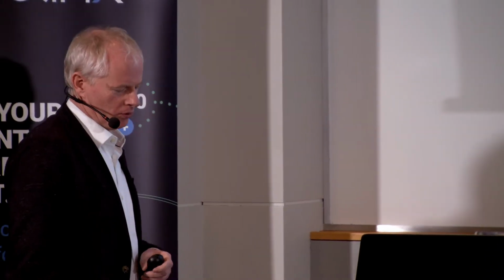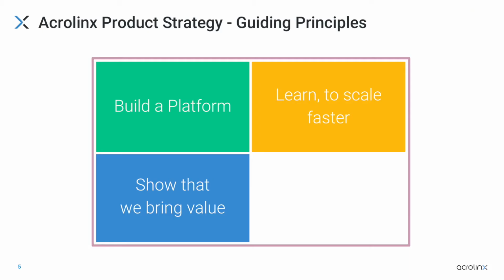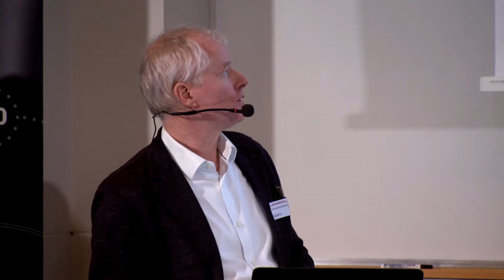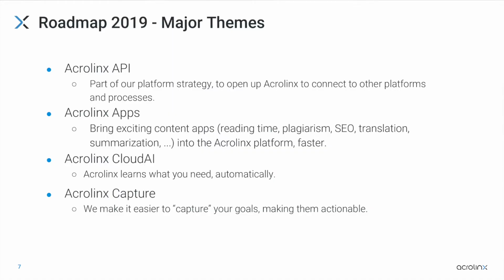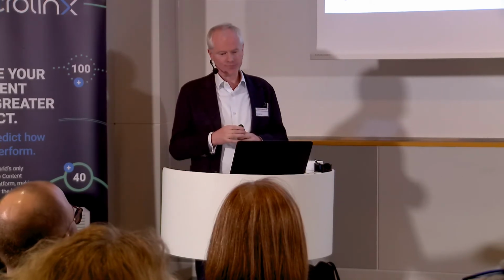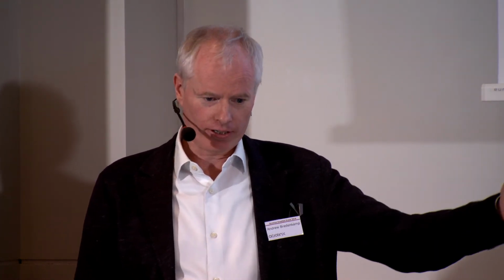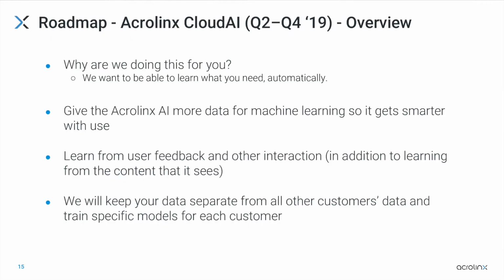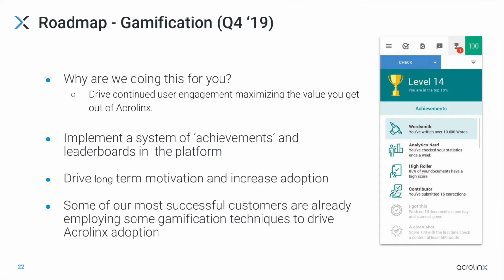Acrolinx Swedish Event 2019: The Future of the Acrolinx Platform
Presentation Title:
The Road Forward: The Future of the Acrolinx Platform

Speaker:
Dr. Andrew Bredenkamp, Founder & CEO, Acrolinx